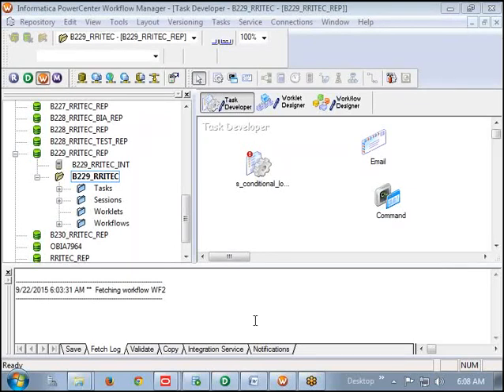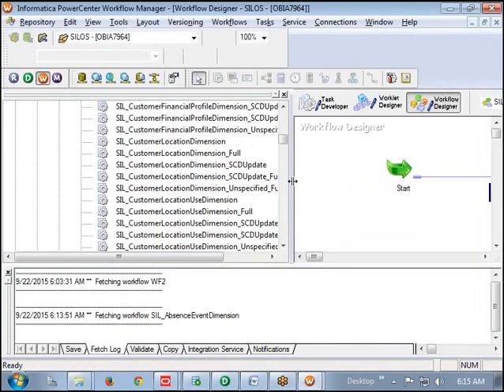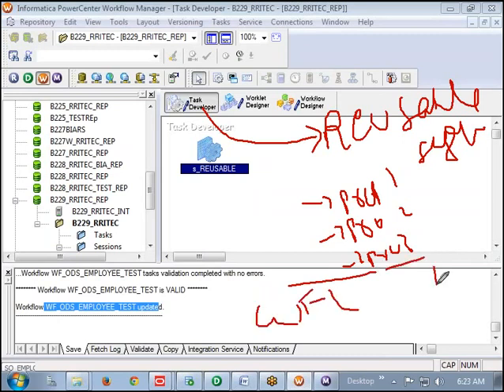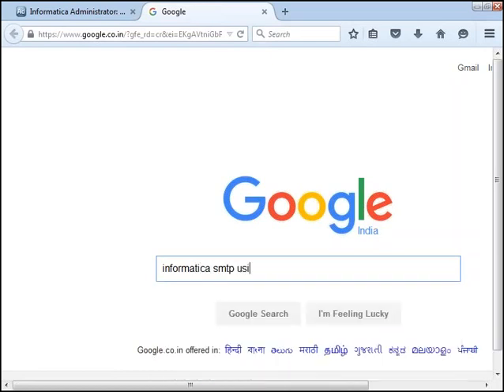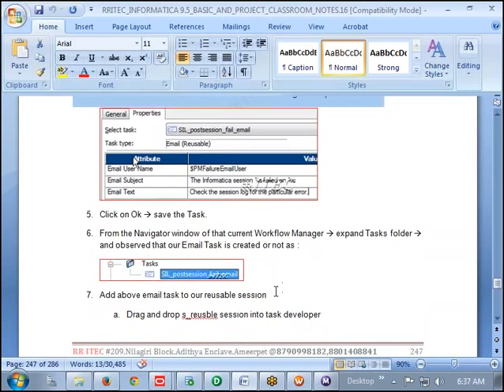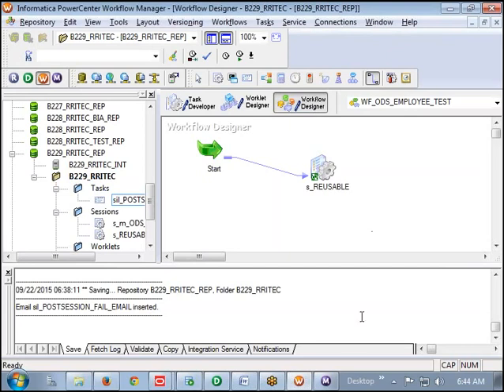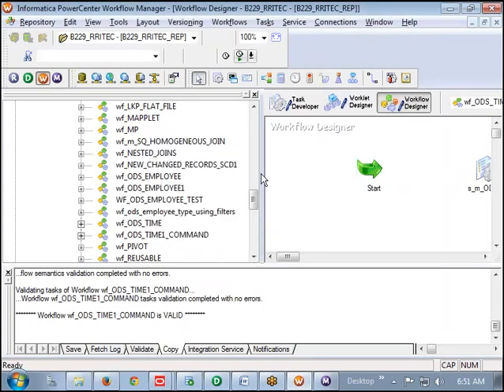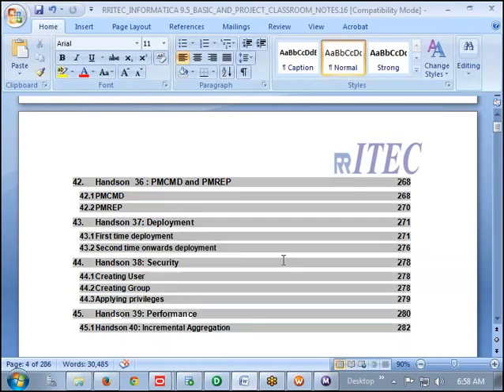37I Tasks Part1